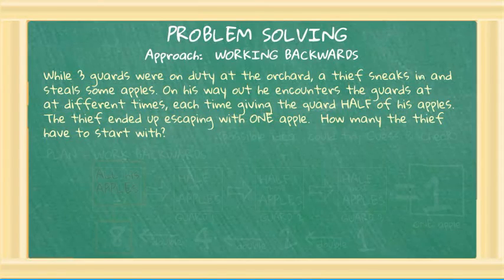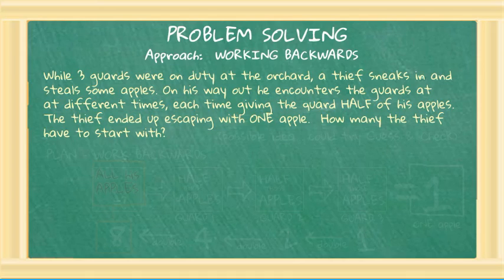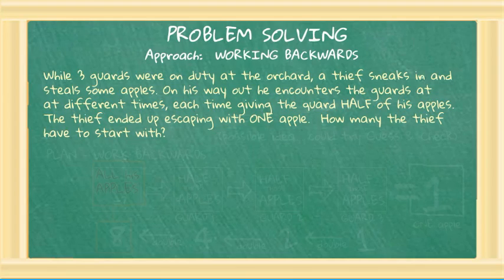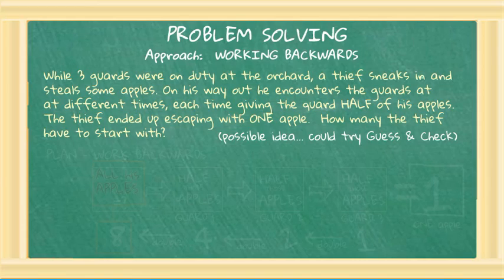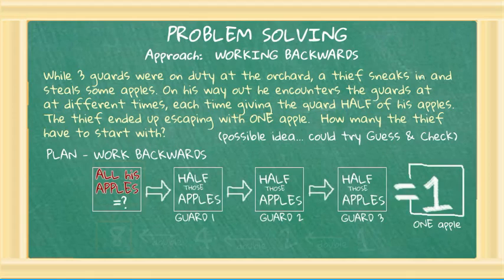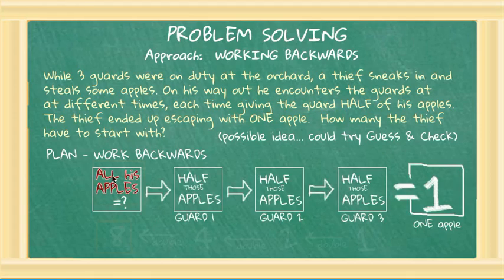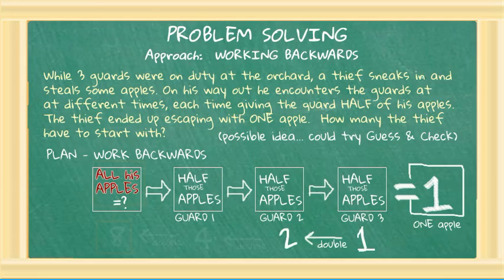DG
M115 Ch01S02 003 Problem Solving using the "Working Backwards" Approach